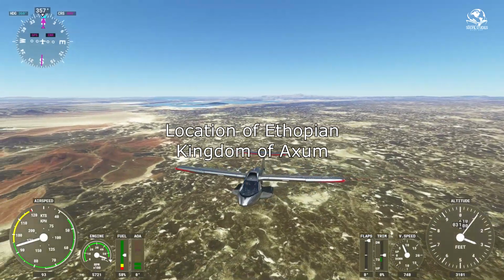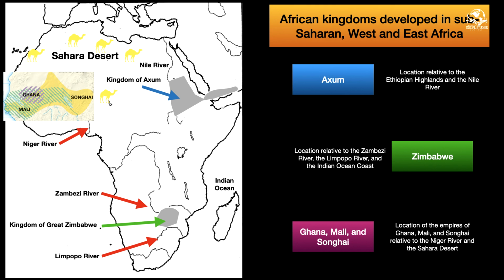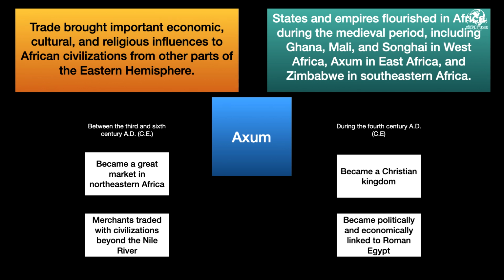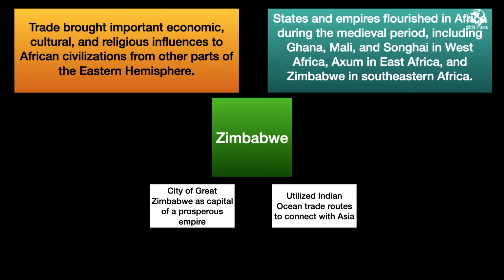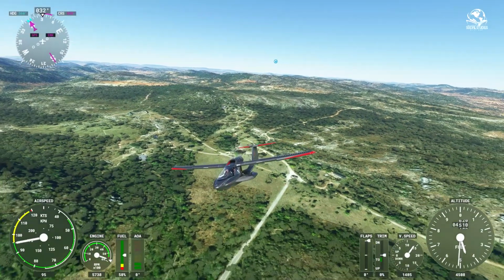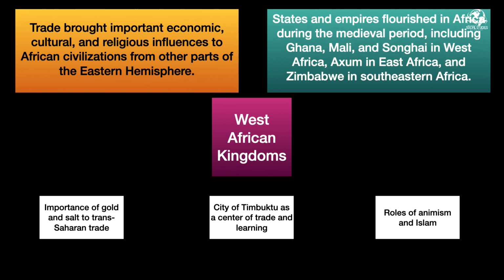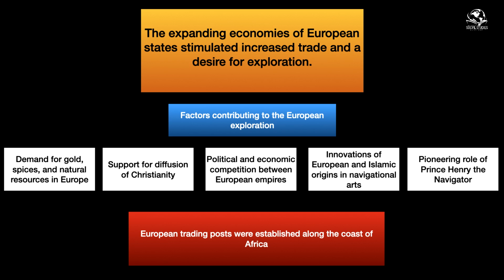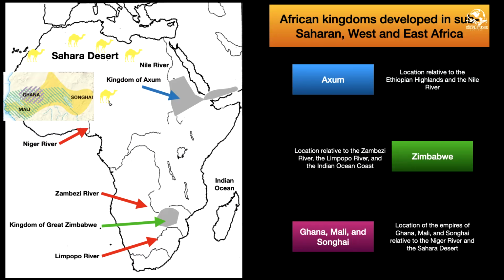11AfricanKingdoms Video 1